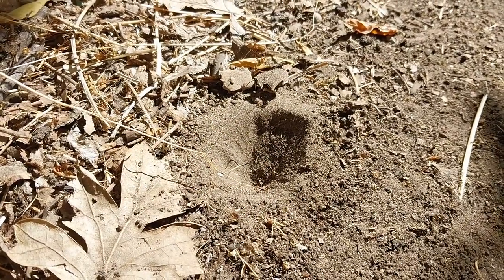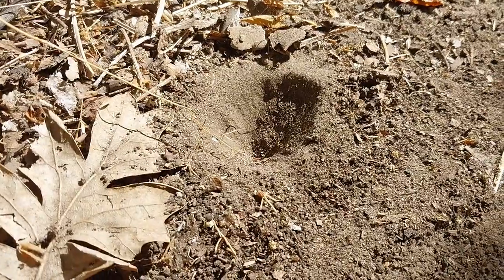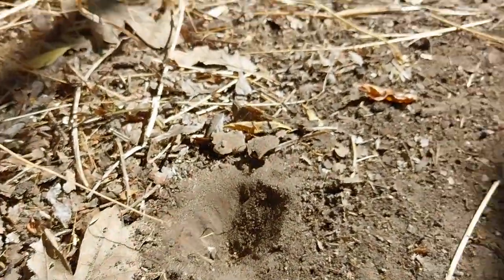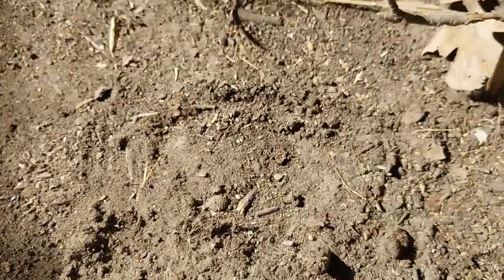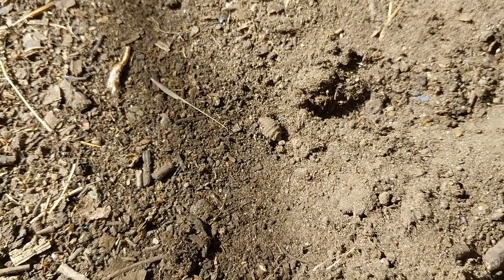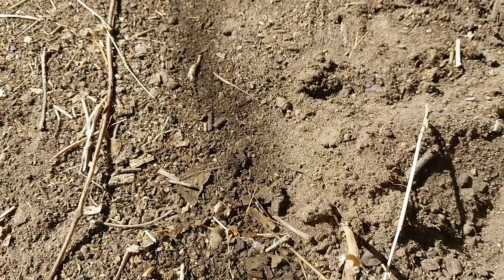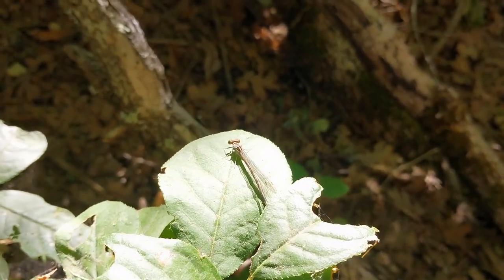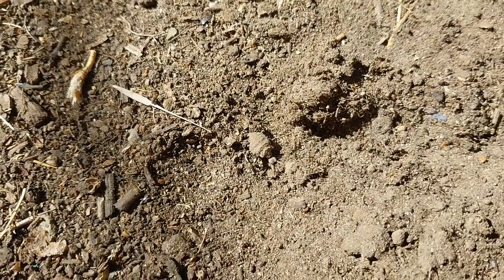Good Bugs: ant lion/doodlebug - Always Ants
Join me in camp as I take a quick look at a useful and helpful little critter, the ant lion, or doodlebug, in Oregon in July 2025.

Any enemy of ants is a friend of mine! The juvenile version of this insect, of the neuropteran family Myrmeleontidae, digs little pits and then settle in the bottom, only their mandibles exposed as they wait for prey to tumble down in.

The adult version is a damselfly lookalike, but it easily distinguished by its very prominent antennae, which the damselfly does not possess.

If you see these little divots or pits, do try to avoid stepping on them, if only to save the little one the work of having to re-dig its trap. And since they control ants but don't bother us, they're quite welcome anywhere!